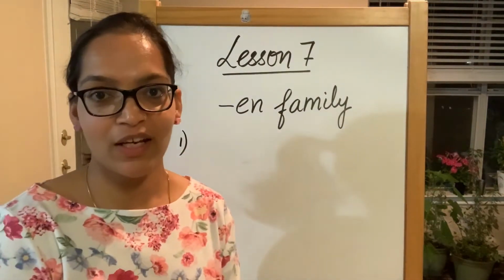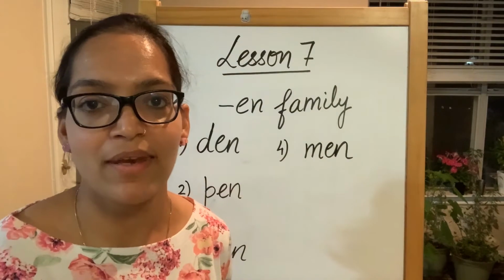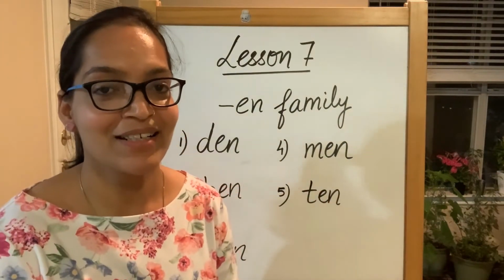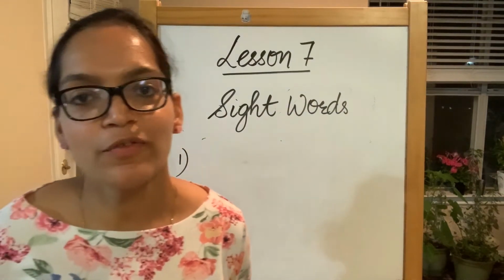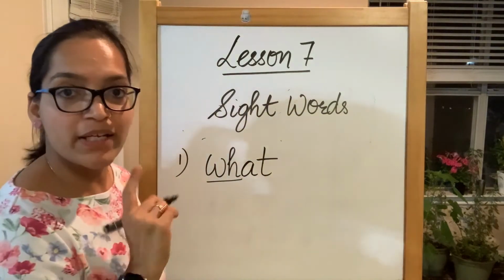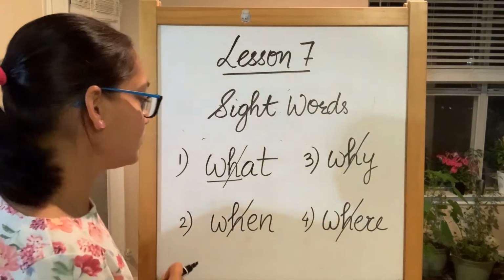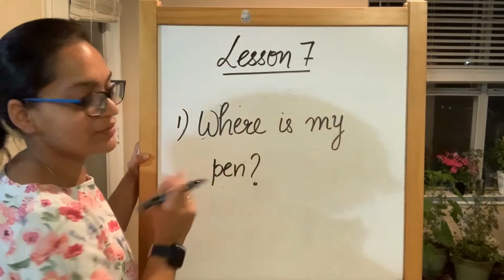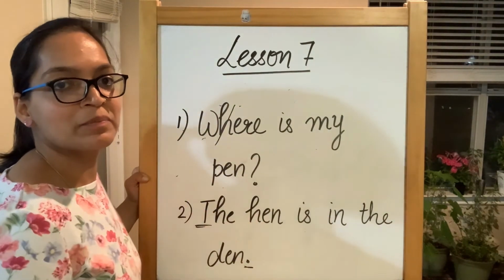Lesson 7 Short Vowel Sound of alphabet 'e' in -en family, SIGHT WORDS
This lesson covers short vowel sound of alphabet 'e' and how it is used to read and write 3-4 letter words of -en family, sight words and simple sentences.

About me: I am an engineer by profession. Teaching is my passion. I have been teaching kids since 5 years and absolutely love it :)